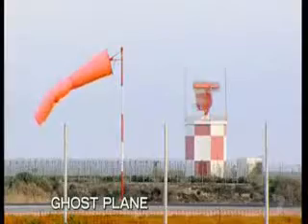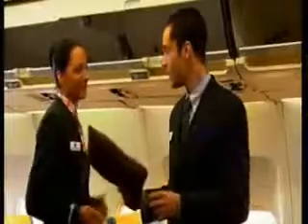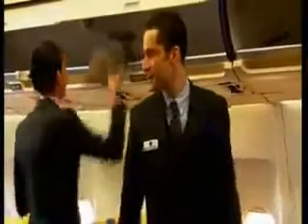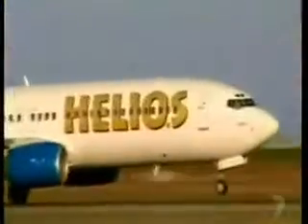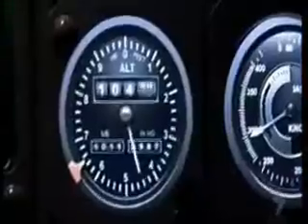Helios Airplane Crash